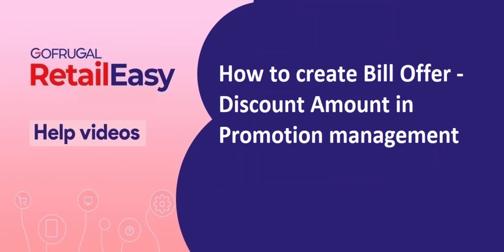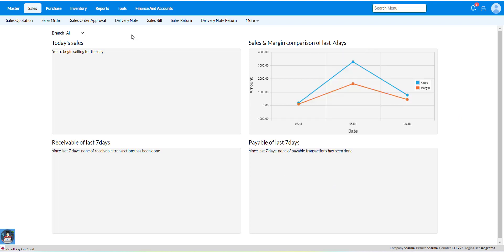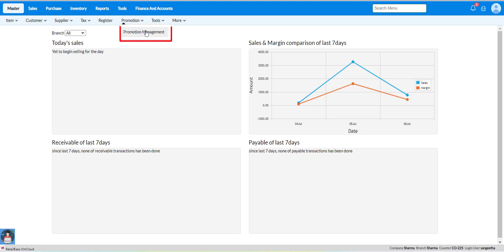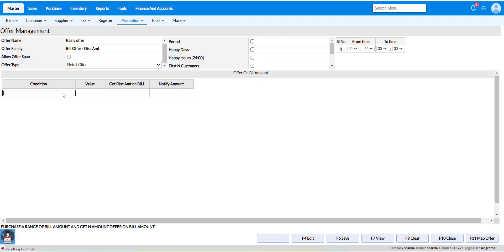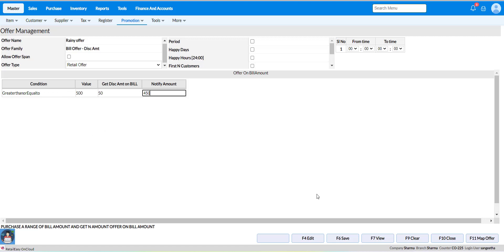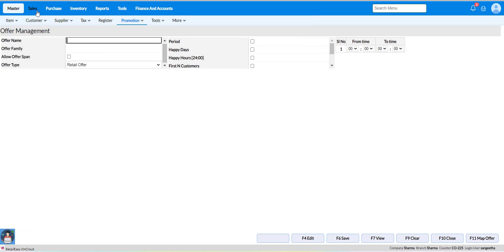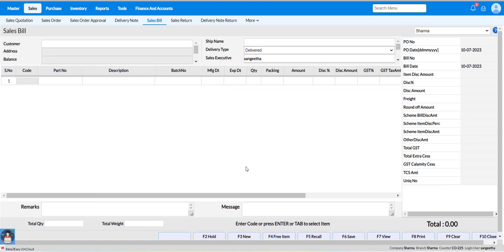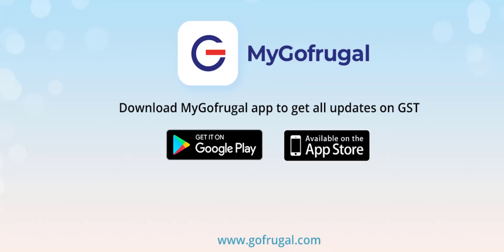How to create Bill offer - Discount amount in Promotion management in Retail Easy on Cloud (TruePos)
Purpose :- A discount offered by a seller to a buyer in exchange for prompt payment or early settlement of an invoice or bill. The purpose of this discount is to encourage buyers to pay their bills promptly and to incentivize them to settle their outstanding debts as quickly as possible.

Benefit :-

Improves cash flow and reduces the risk of late or non-payment.
Reduce price for the goods or services.